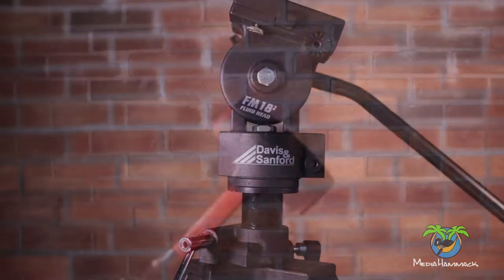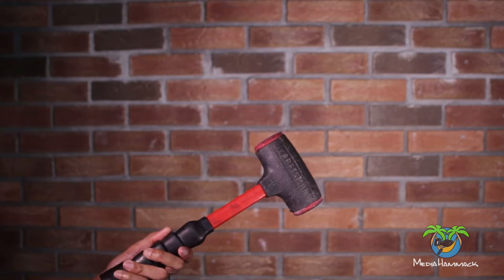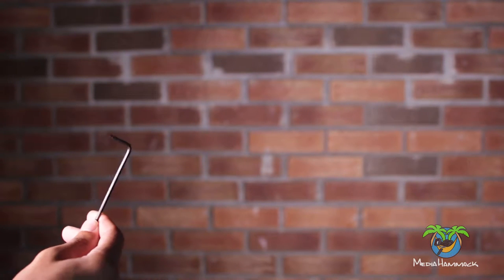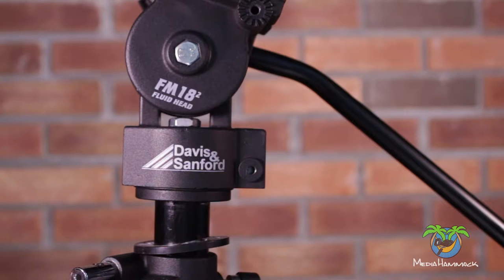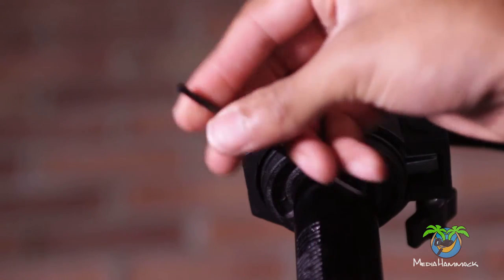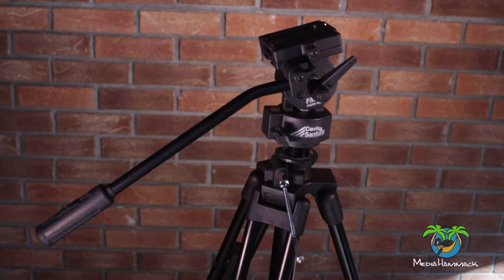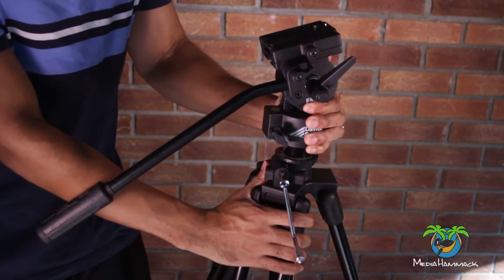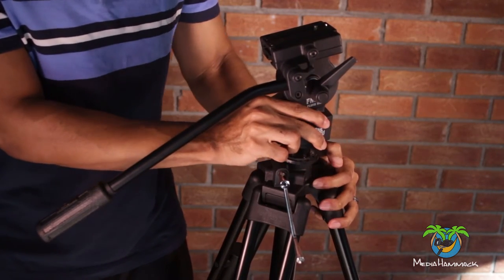Davis & Sanford FM 18 Head Removal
This video shows you how to remove the fluid head from the Davis & Sanford Provista 18 tripod. A fluid head tripod for less than $200 dollars. to get more info about this FM18 head tripod.